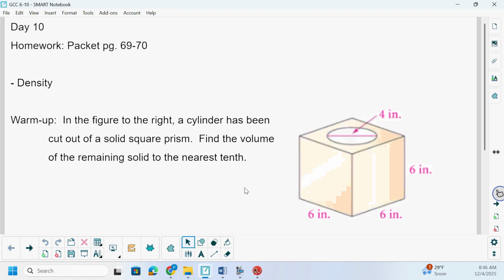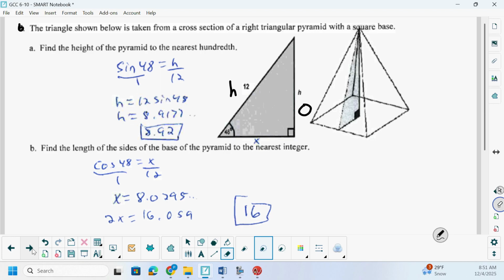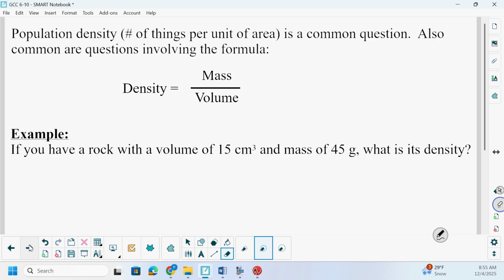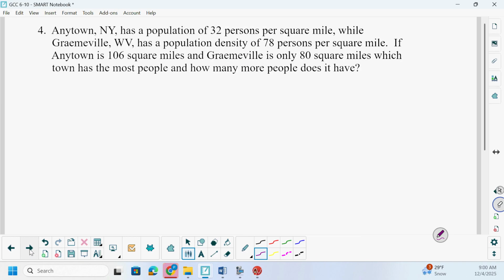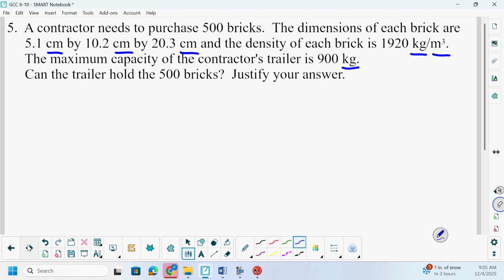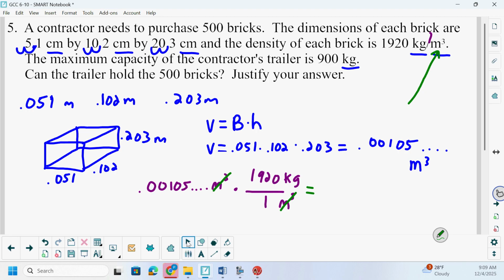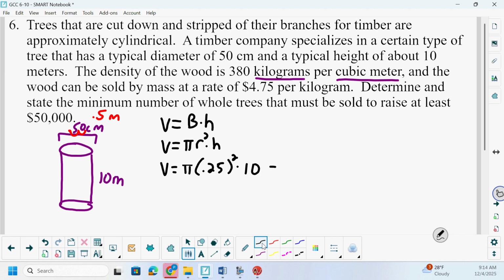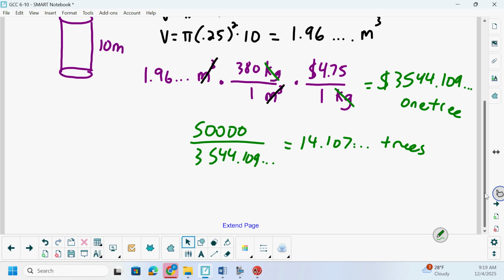Geometry Unit 6 Day 10